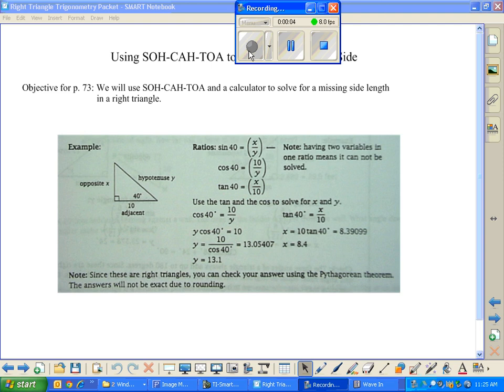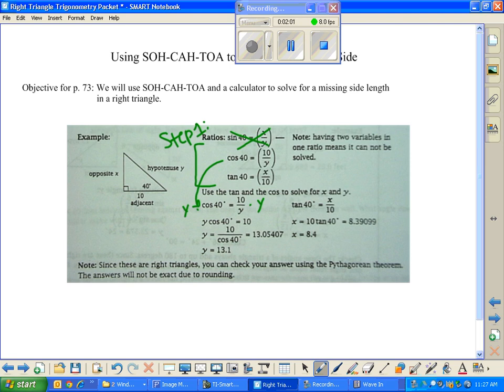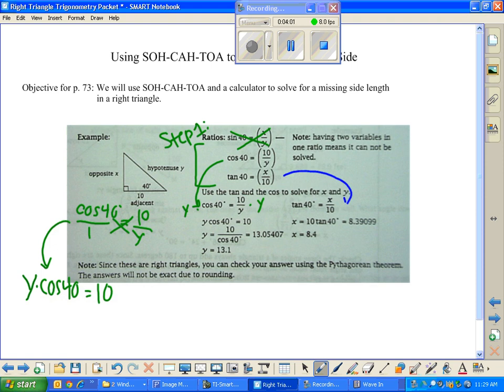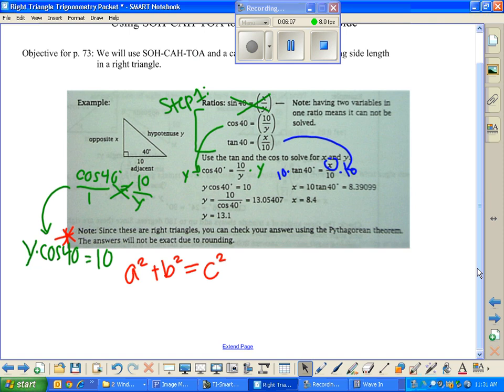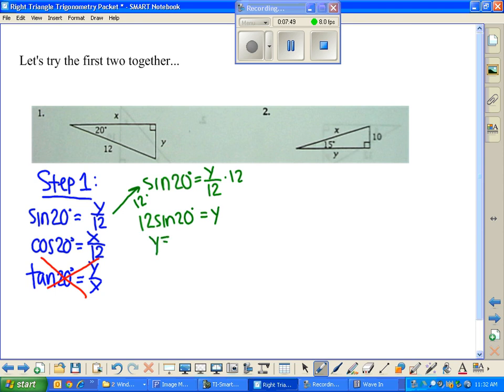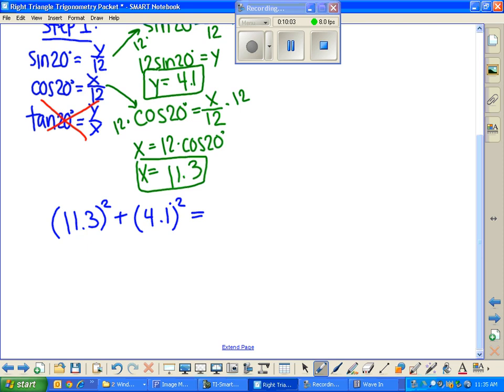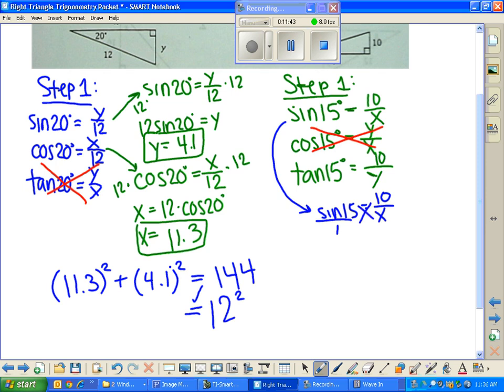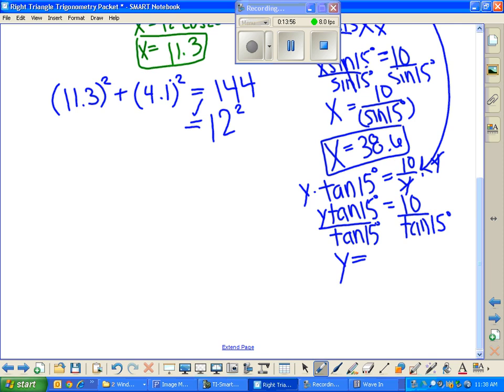Missing Side Right Triangle Trig Pkt p 73